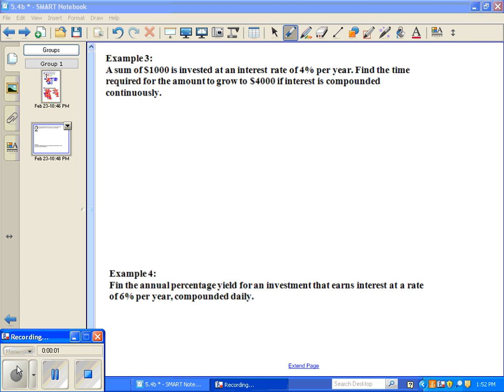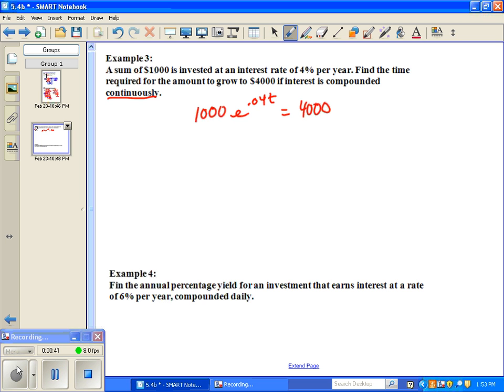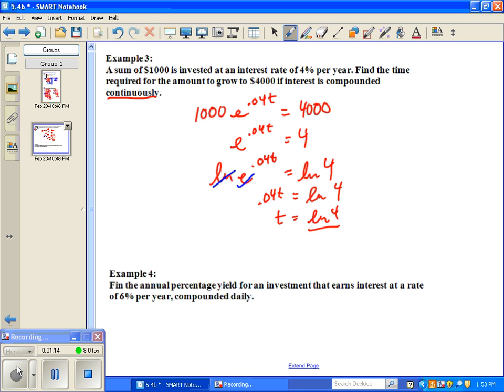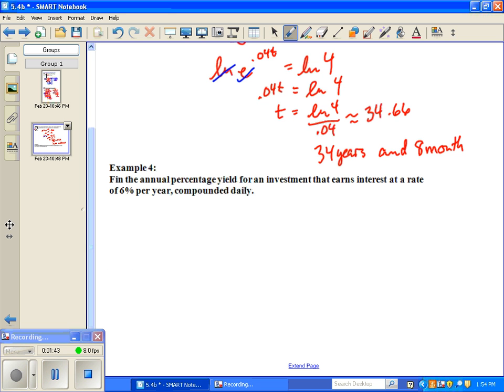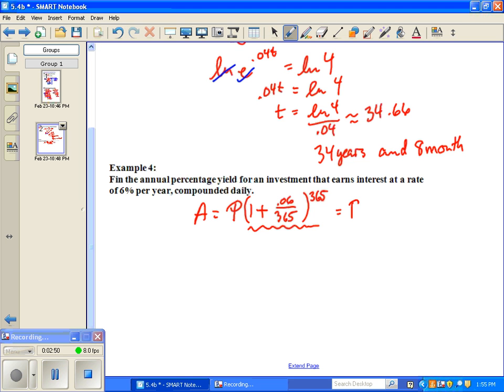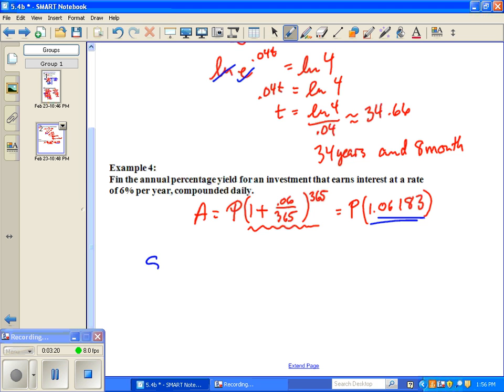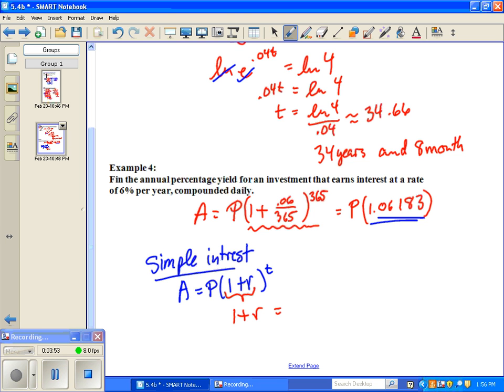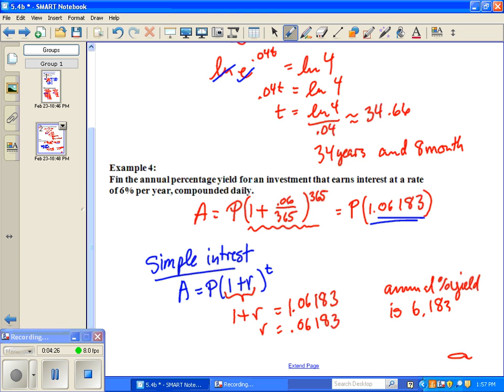Exponential and Logarithmic Equations Application Part 2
Application Problems of exponential and logarithmic equations, part 2. Wordporblems.